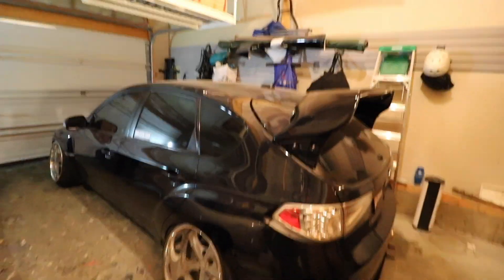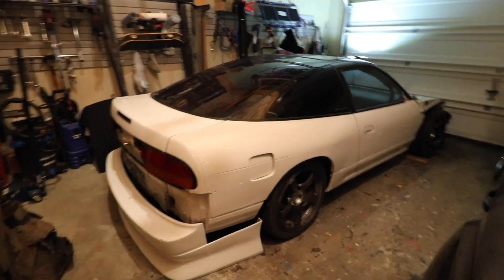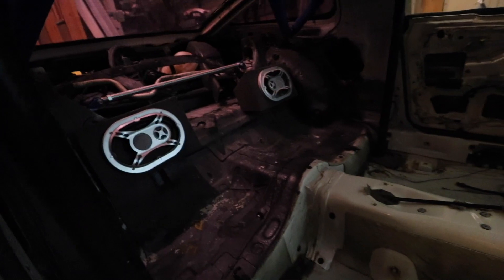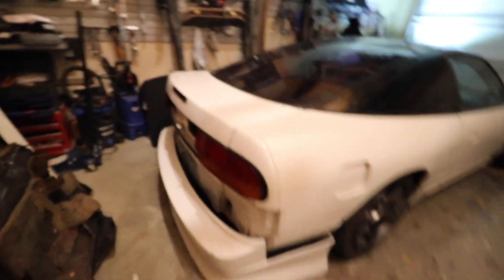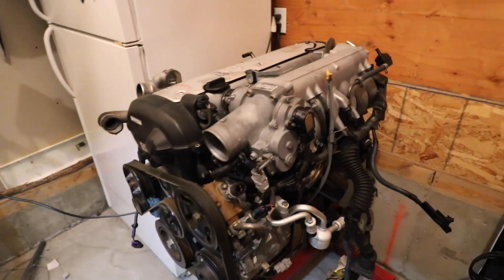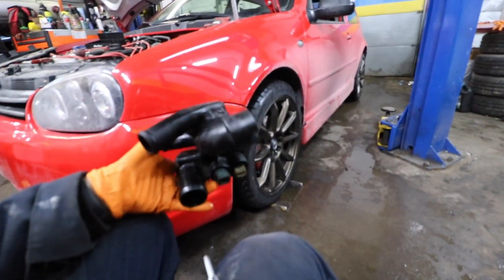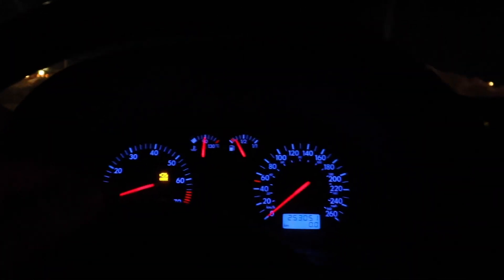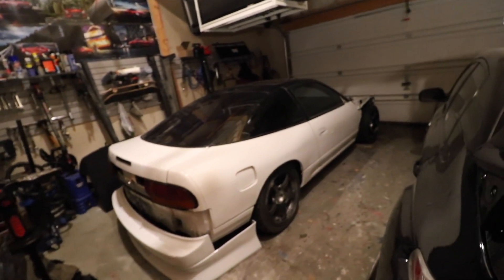BUILDING MY DREAM DRIFT CAR - 1JZ 240SX S13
1JZ S13 SWAP, SUBARU STI, MK4 VR6 GOLF, SILVERADO. Instagram: @Rob.hartson